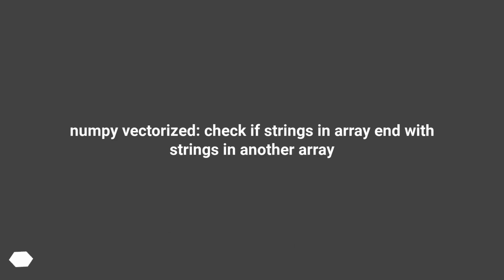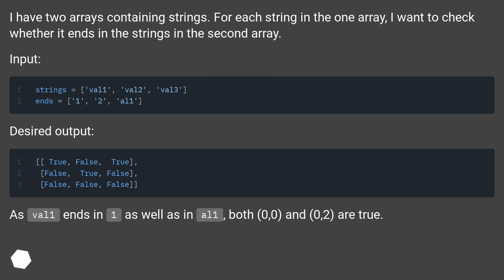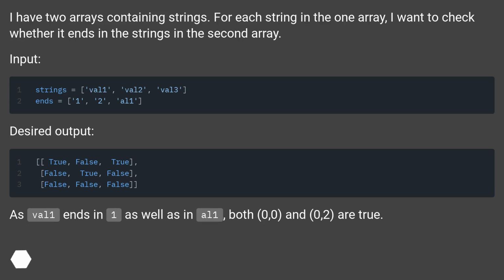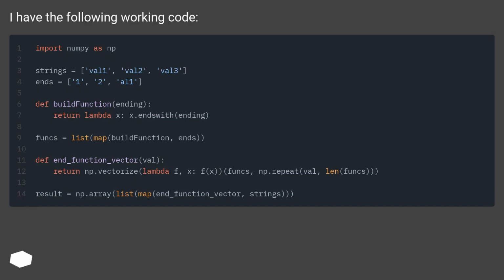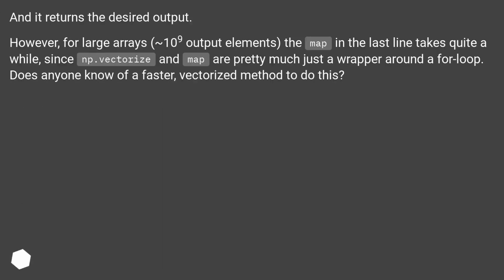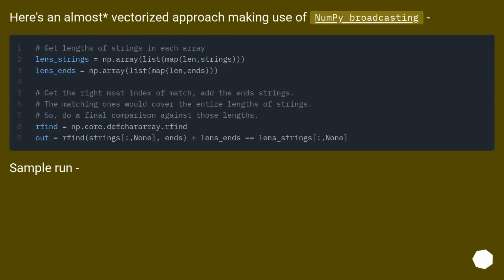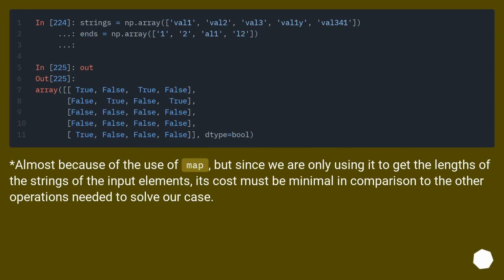numpy vectorized: check if strings in array end with strings in another array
Chapters
00:00 Question
01:15 Accepted answer (Score 3)
02:00 Answer 2 (Score 1)
02:49 Thank you